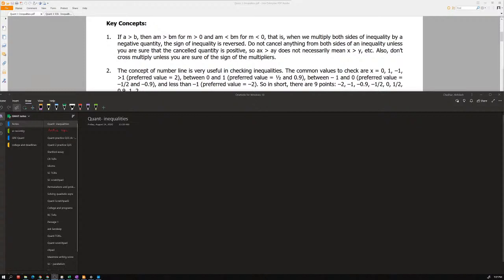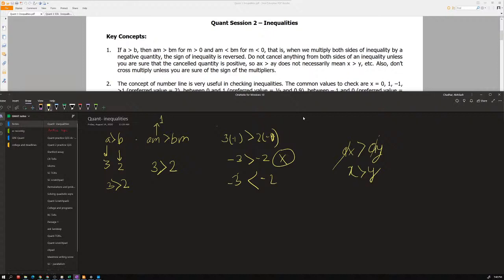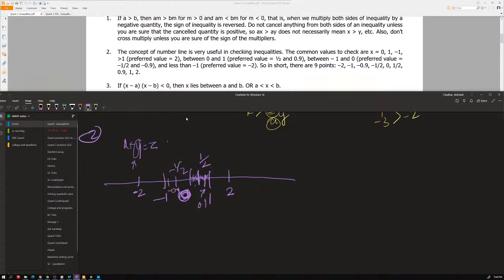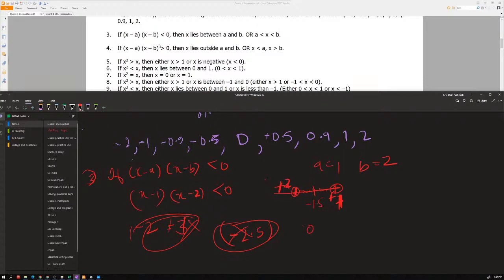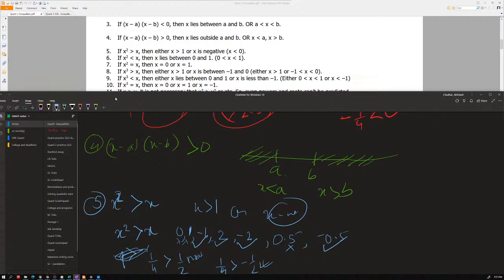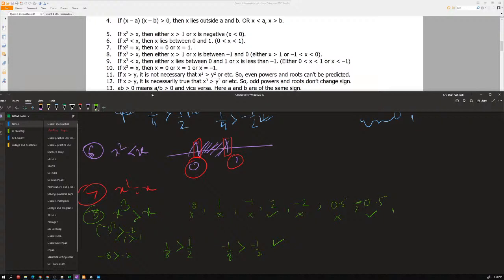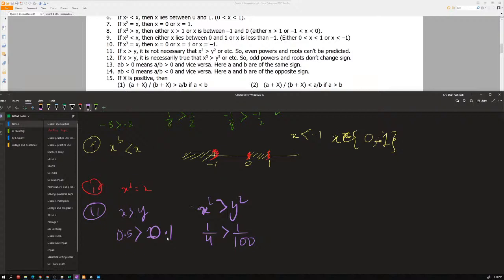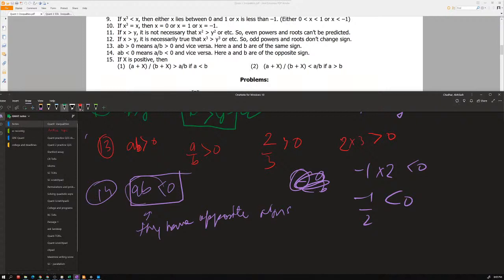Live group study - Quant Inequalties concepts GMAT